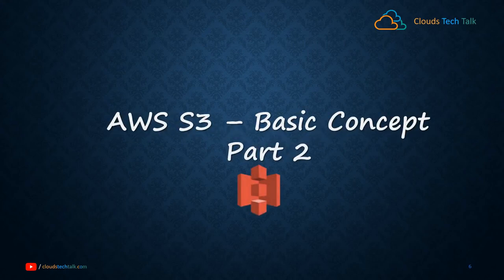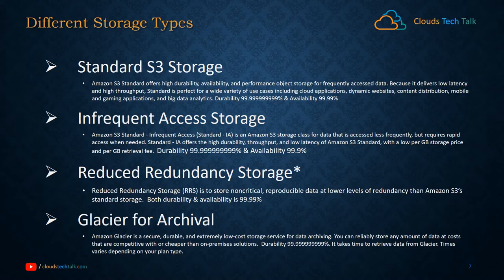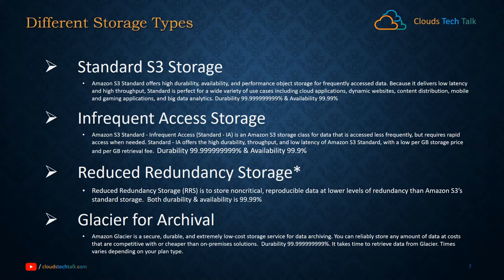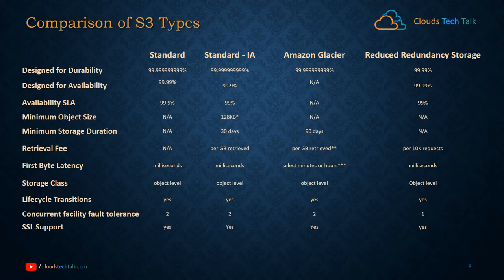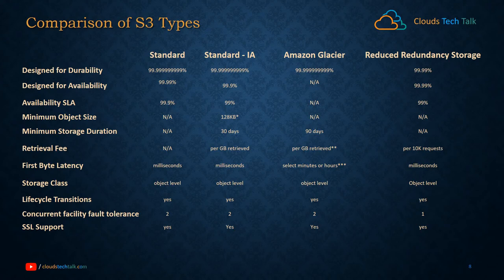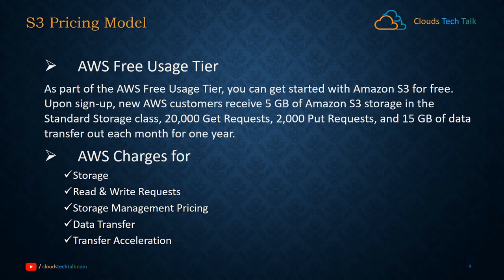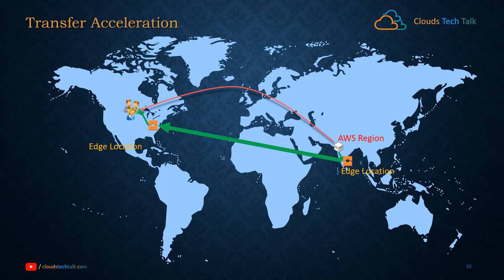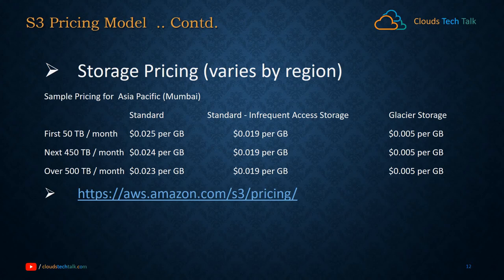AWS Series - 007 - S3 Basic Concepts Part 2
This video is all about AWS S3 - Simple Storage Service. You will have certainly better understanding about AWS S3 after watching the video. This is part 2 of previous continuation. Please visit Part 1 first to have better context. Hope, you will enjoy this video too in your AWS journey.

AWS S3 Pricing

You will find this channel interesting if you are fond of Cloud Technologies. Also, request you to comment as appropriate about your linking and disliking about the video, so that can be considered as positive feedback for upcoming videos to improve the same.

for elaborate write up and other blogs , if you prefer reading.